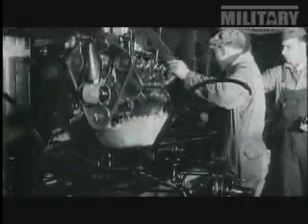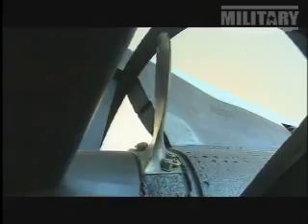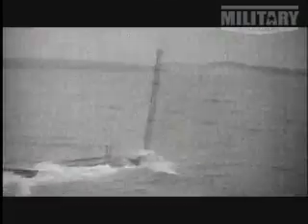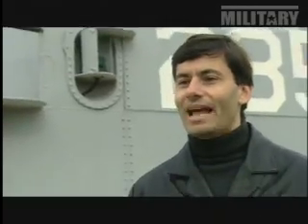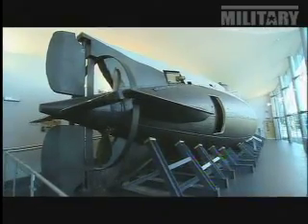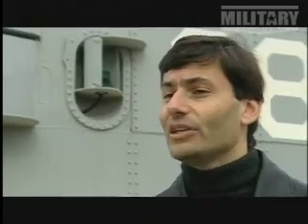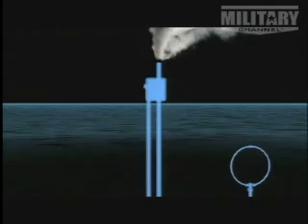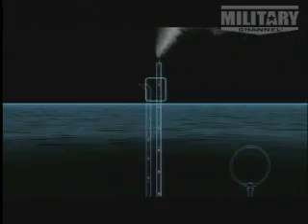WEAPONOLOGY - Submarines- 2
This submarine became the blueprint for submarines with a combustion engine.